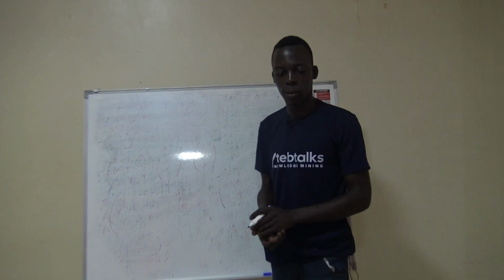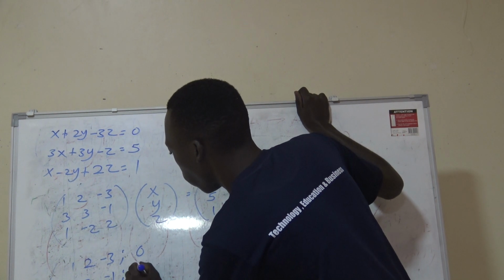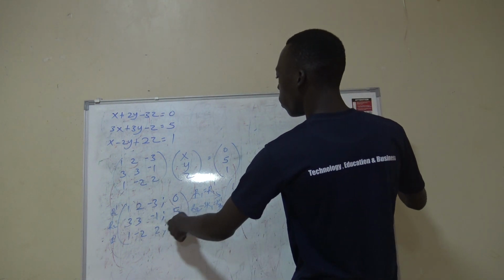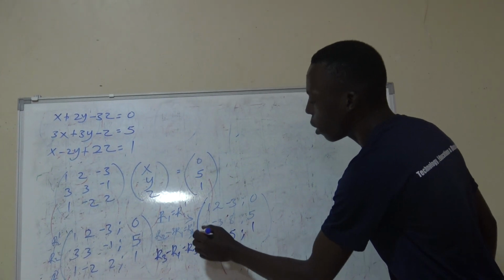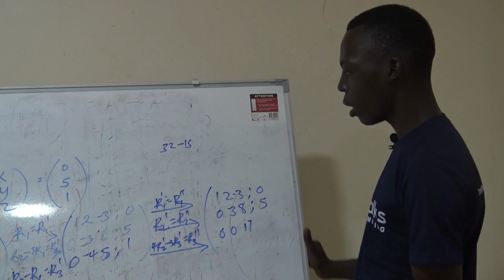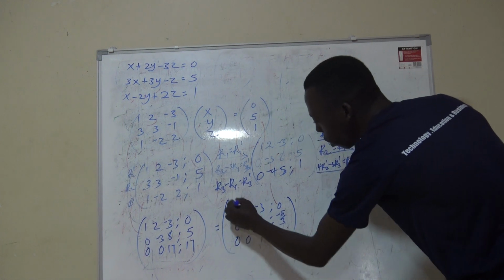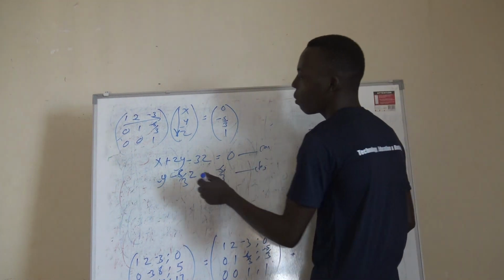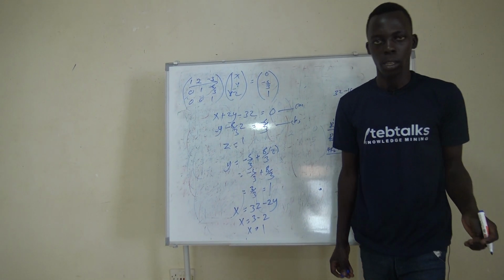Mastering Algebra: Unraveling Equations - Volume 7 by Topha